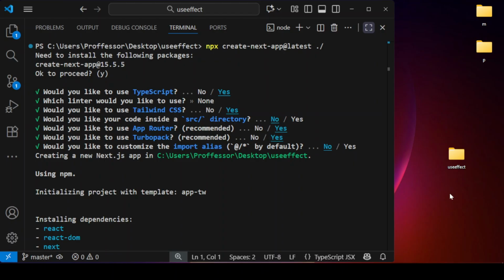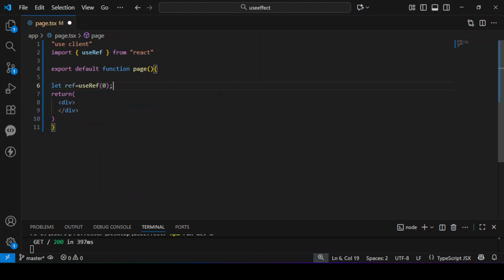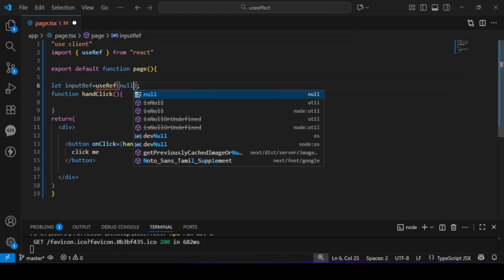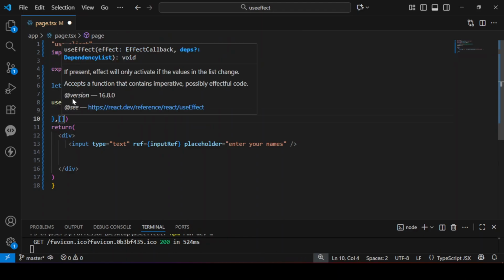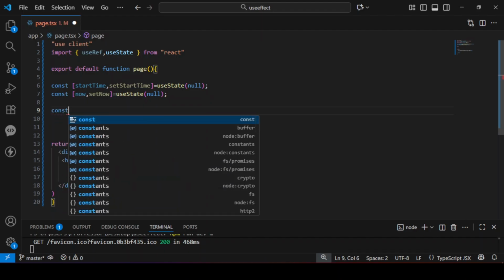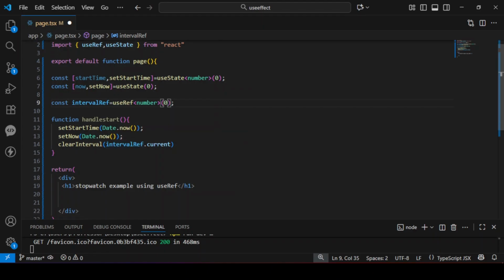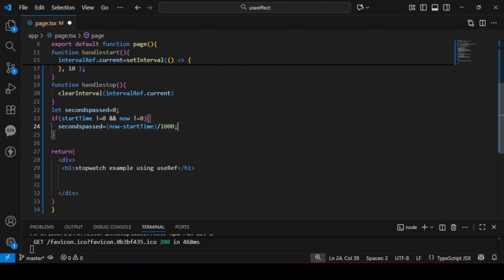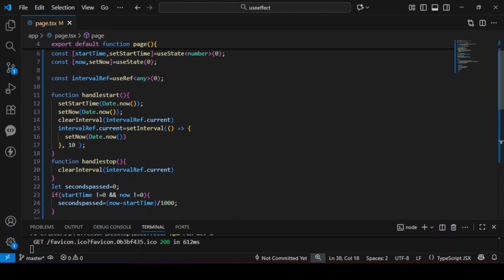React hooks - Useref complete tutorial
🔥 Master useRef in React & Next.js (Syntax, DOM Manipulation & Real Examples)

In this video, you’ll fully understand React’s useRef hook and how to use it correctly in Next.js applications.

We start with the basic syntax of useRef, then move into DOM manipulation, and finally build 4 practical real-world examples so you can confidently use useRef in your own projects.

This tutorial is beginner-friendly but also essential for intermediate React developers who want to write cleaner, more performant code.

✅ What useRef is and why it exists
✅ useRef syntax explained simply
✅ How useRef works behind the scenes
✅ Manipulating the DOM using useRef in Next.js
✅ When to use useRef vs useState
✅ 4 practical useRef examples in Next.js
✅ Common mistake developers make with useRef

🧠 Examples Covered

🔹 Auto-focusing input fields
🔹 Accessing DOM elements safely
🔹 Persisting values without re-rendering
🔹 Handling timers and intervals

🛠️ Tech Stack

React

JavaScript